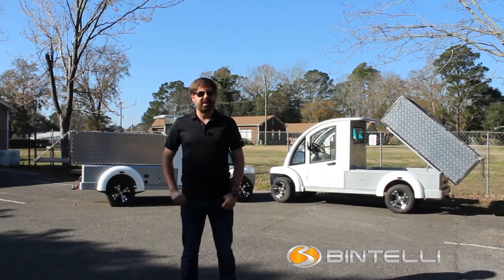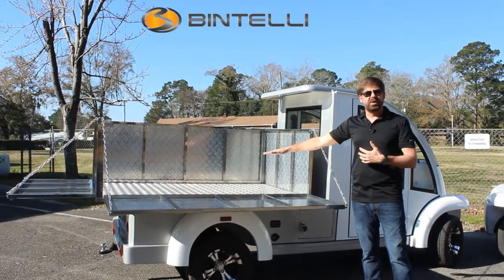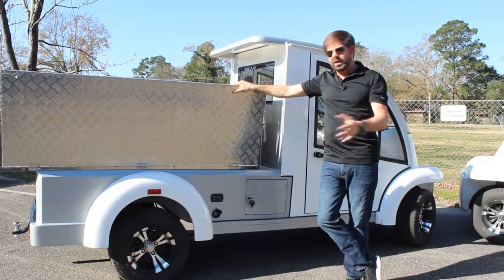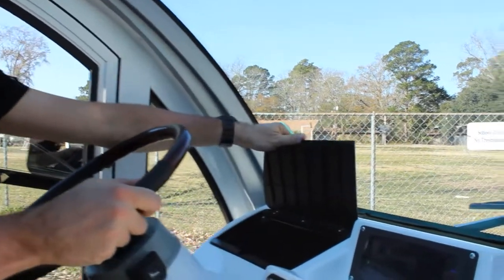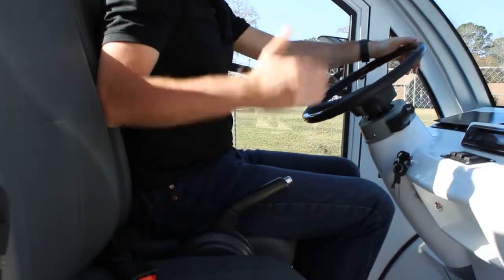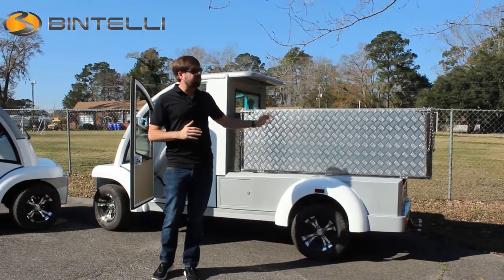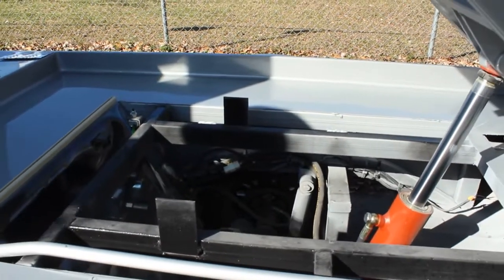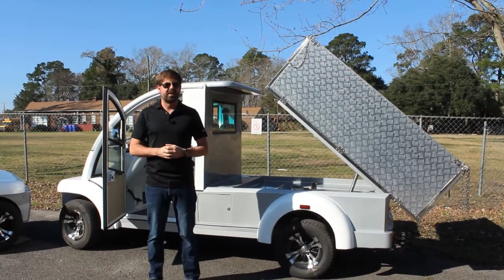Bintelli Electric Vehicles - Enclosed Utility Deluxe (Custom) - Electric Cargo Truck Cart For Sale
This two seat electric cart with hydraulic dump cargo bed can travel up to fifty miles per charge. We fully load this vehicle with features such as made on board smart chargers, a digital dashboard, upgraded 5.3kw motor, Curtis controller, and Trojan Batteries. The on board smart charger we include is made in the USA and plugs into a standard wall outlet. This cargo cart can be fully customized to suit your specific needs. It is also available with a fully enclosed cargo box. Enjoy the overview of this custom build.